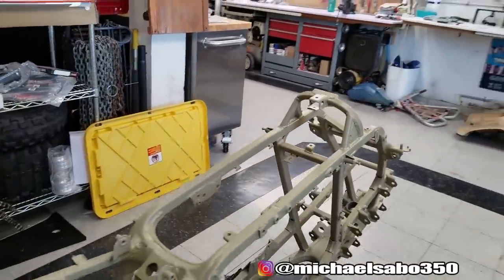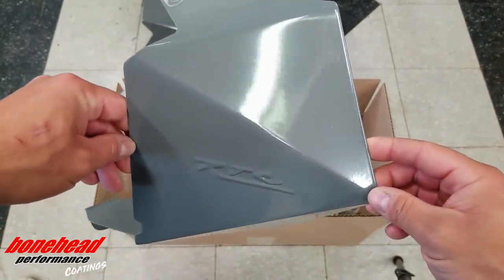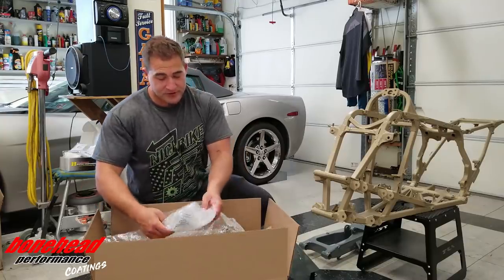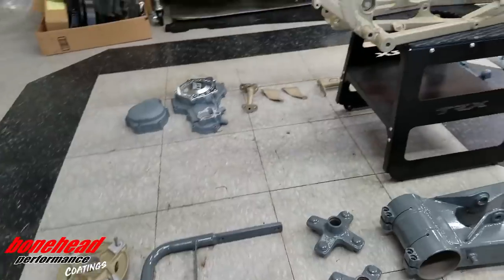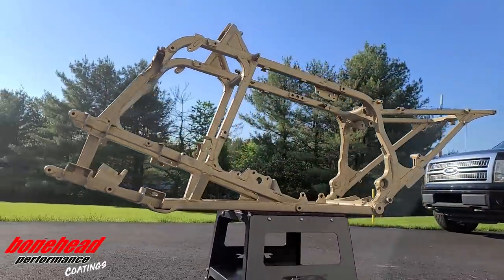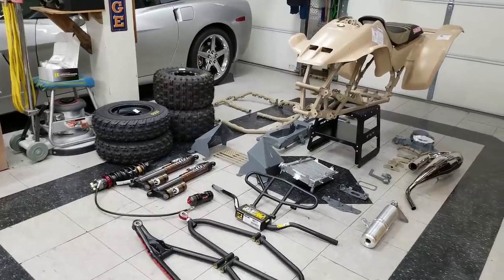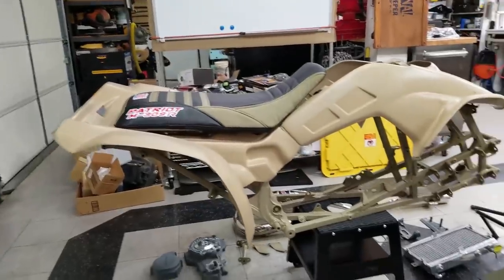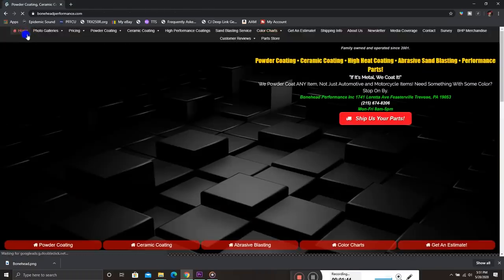These Powder Coated Parts Look AMAZING | Project 250R Part 24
- unboxing and going over the powder coating on all of the 250r parts.
- Going over the parts and getting ready to begin building the 1987 Honda TRX250R.

It has been a long time coming.

Get your parts powder coated at Bonehead Performance coatings!

My Favorite Energy Drinks... and they're cheap 😎
Reign Energy

DBC Racing